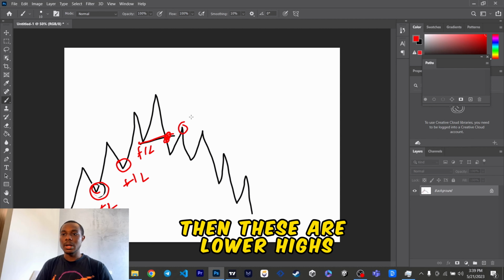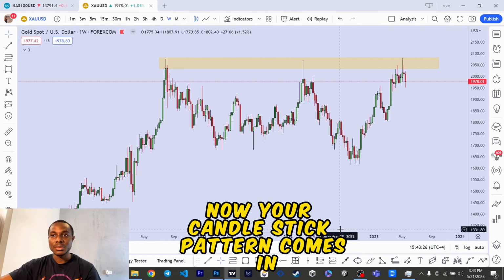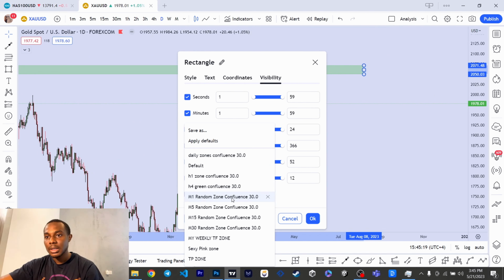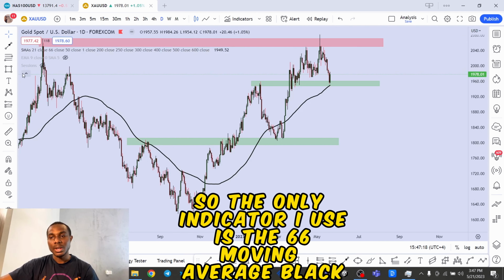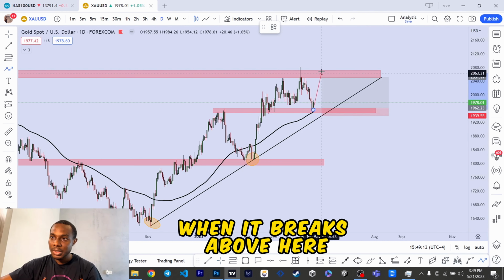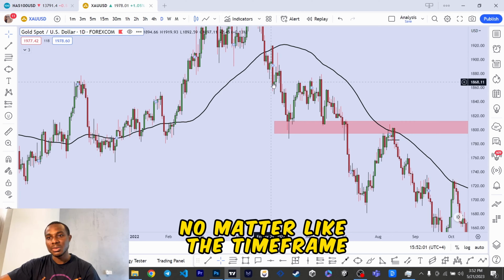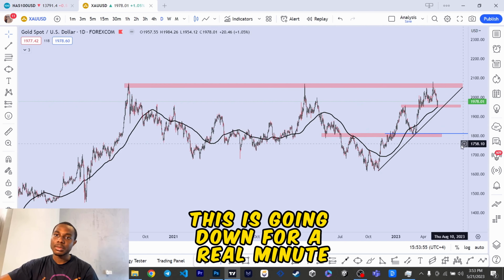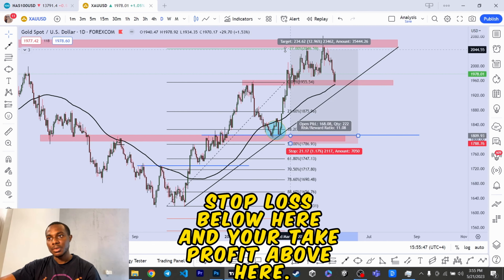How I would Learn Forex Trading With 0$ (if I could start over) in 2024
I DON'T DO PAID SIGNALS!!!.

EXTRA TAGS!!!